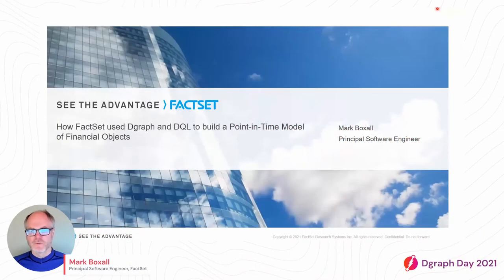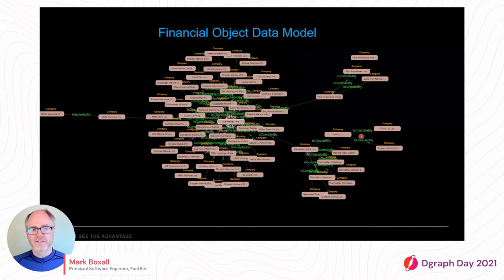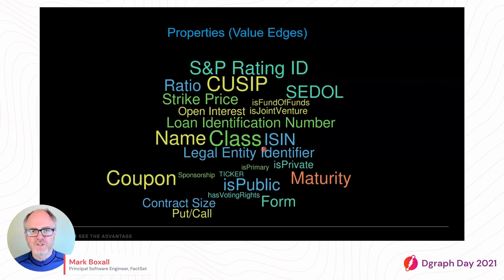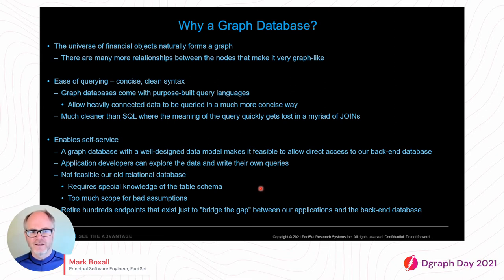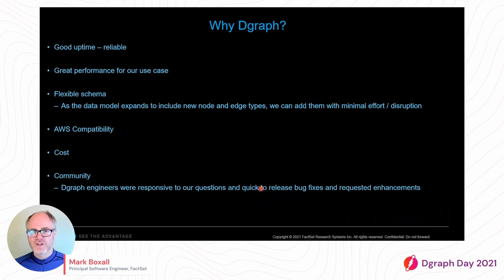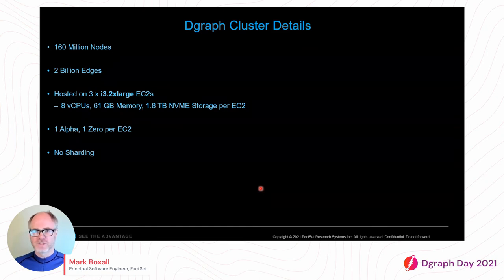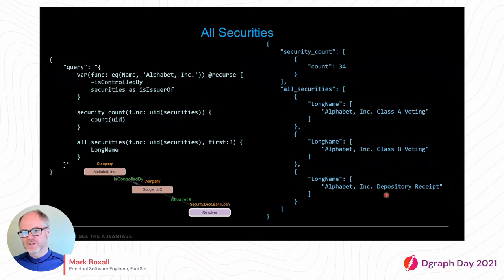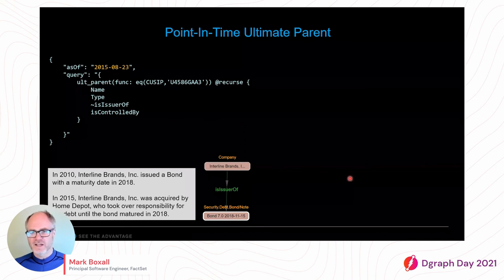Mark Boxall - How FactSet used Dgraph and DQL to build a Point-in-Time Model of Financial Objects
Presented by Mark Boxall from FactSet at Dgraph Day 2021.

The universe of financial objects includes Countries, Companies, Securities, Stock Exchanges, Indexes, Funds and more. These objects are related in many different ways - and many of these relationships change over time. With this universe loaded into Dgraph, our clients are able to easily explore these relationships as they exist today or at any time in the past.